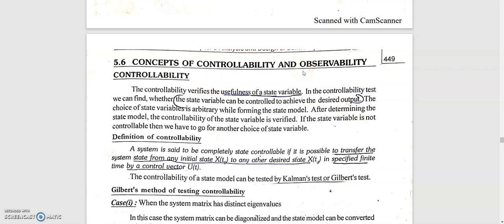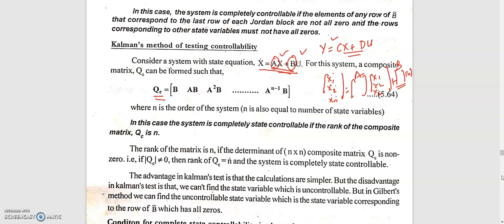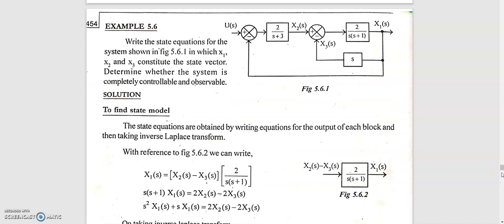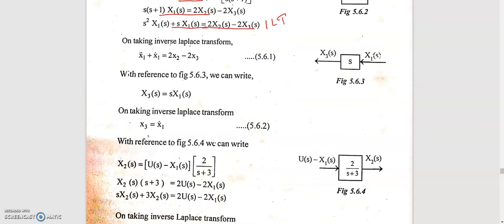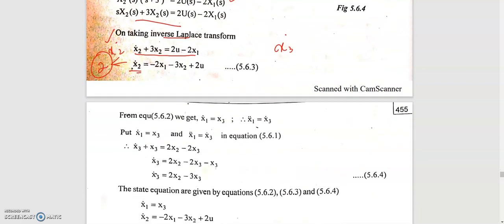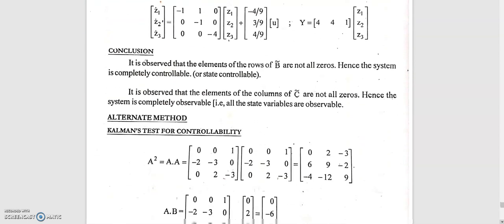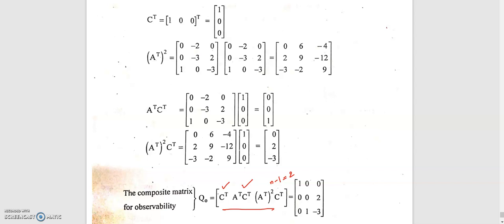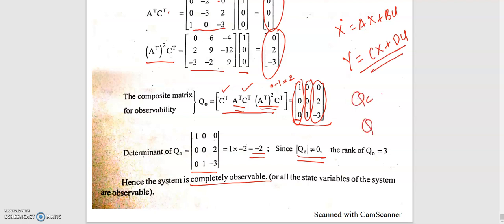Controllability and Observability in Control Systems